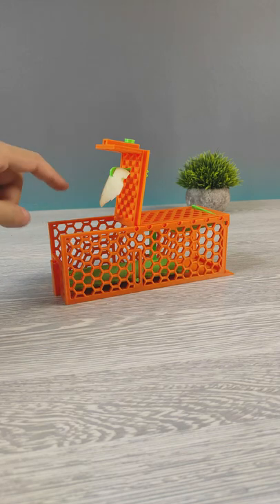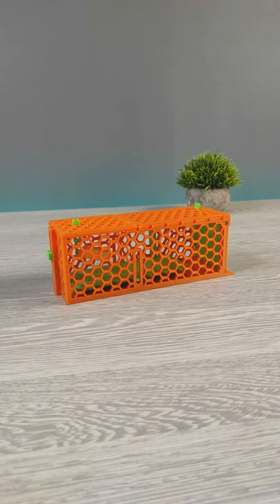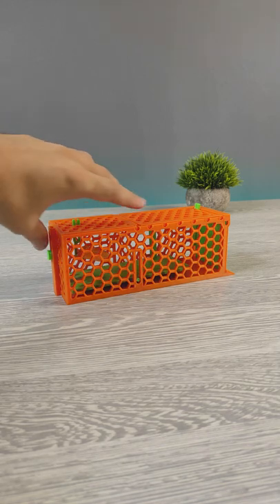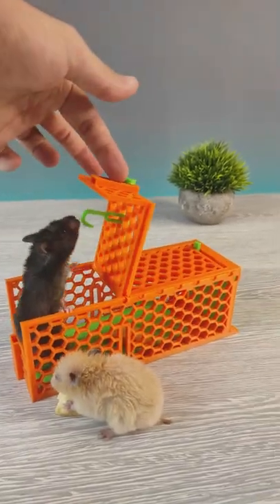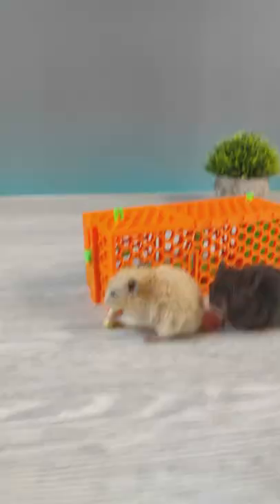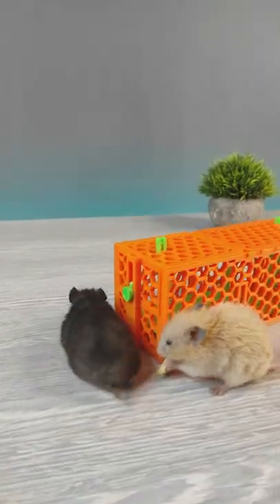Fully 3D Printed Tricky Mouse Trap - Testing With Hamsters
• RECOMMENDATION
Buy your 3D Printer by following links to help the channel:

 - Some works maybe done in background to make video more interesting